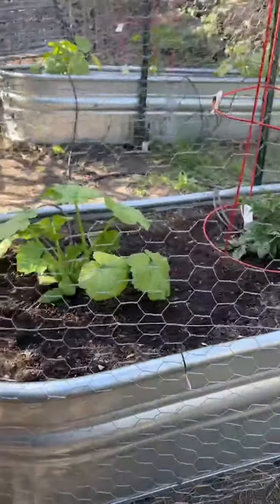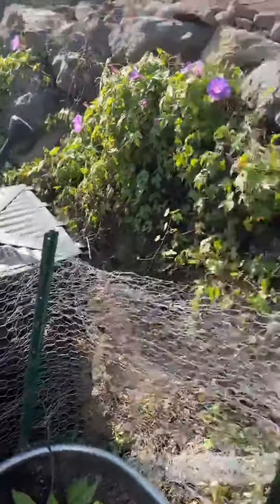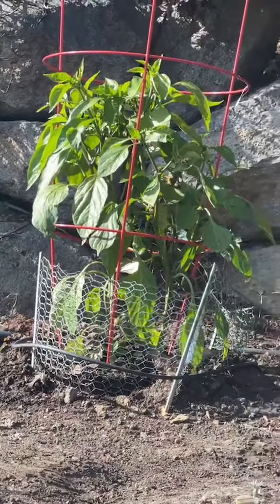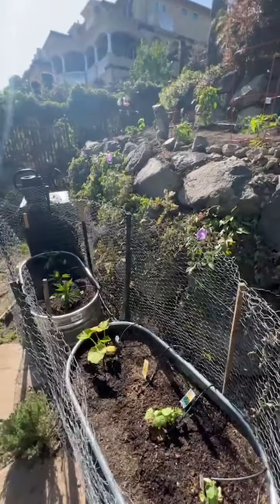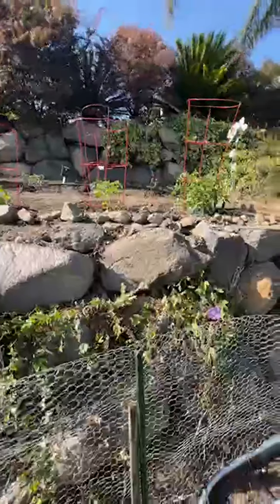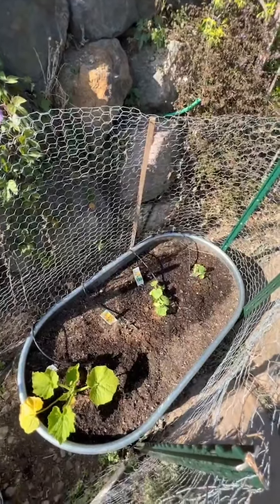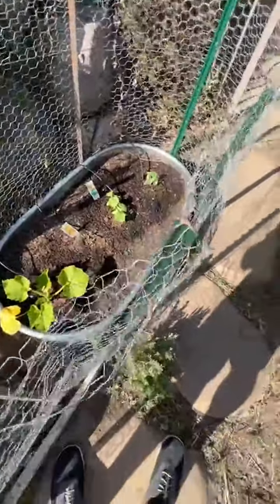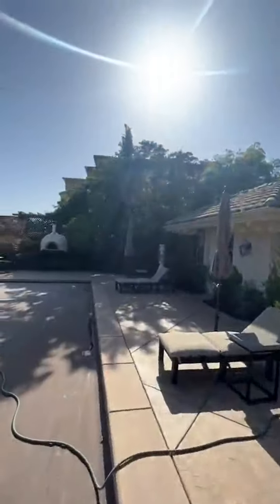Adam Housley shows his garden Live on Instagram/01May2022